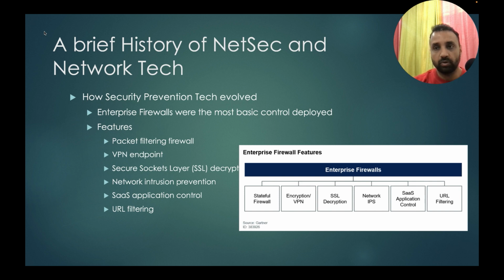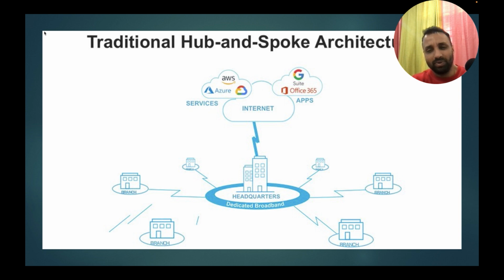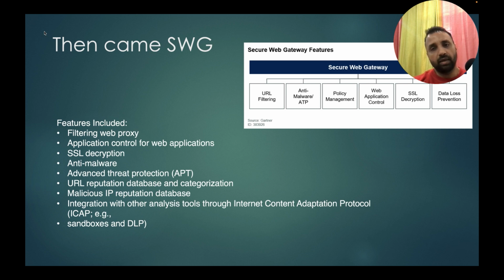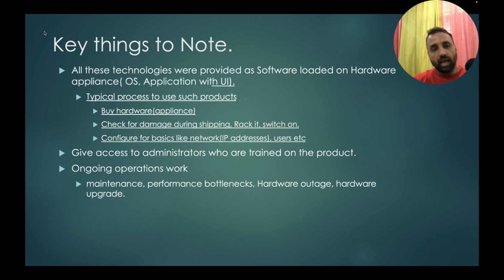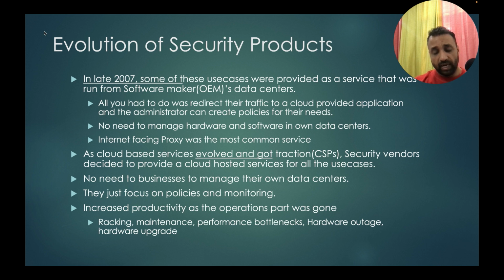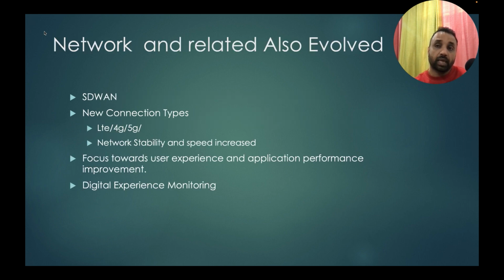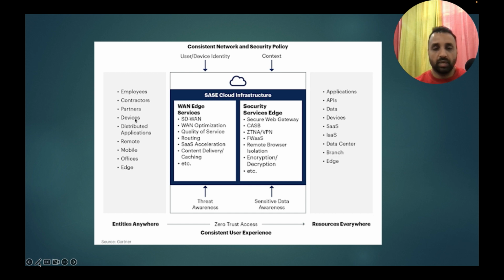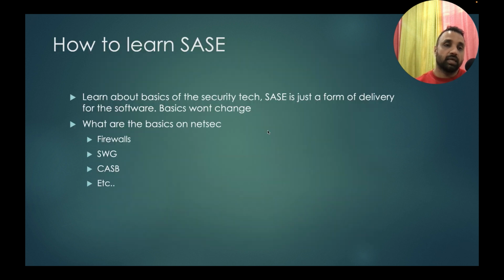EP 51|What is SASE?(2023 Update)|Secure Access Service Edge| English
Welcome to The Cyberman Show. My name is Prashant Mishra. I am a full time cybersecurity expert with around 20 yrs of experience. I have experience of working with top cybersecurity companies where iI helped some of the biggest organizations across globe to solve cyber security issues faced by their IT systems.
On this channel, you will learn about Cyber security from basics. I will take about cyberattacks, hacks, cyber warfare, frauds, emerging tech, interesting startups, mergers and acquisitions, funding rounds etc. You can use this data to get a job, stay safe online and be cyber aware about the technology universe. Content of this channel will help you reduce your learning curve about cybersecurity and related technologies.

PS: The views are my own and dont reflect any views from my employer.